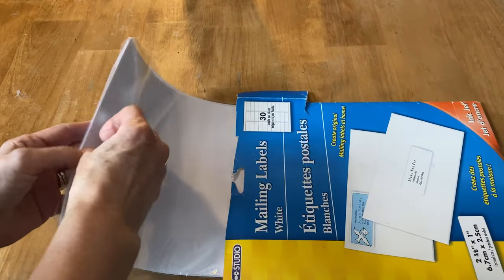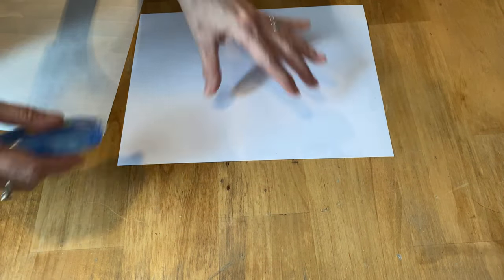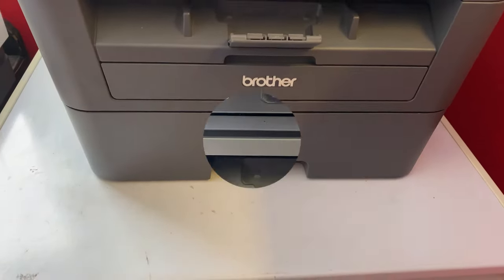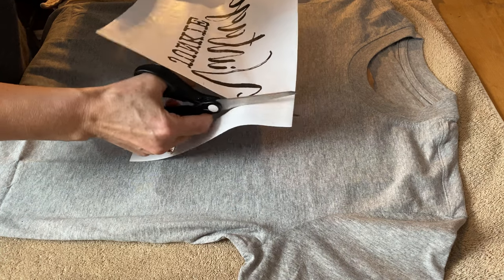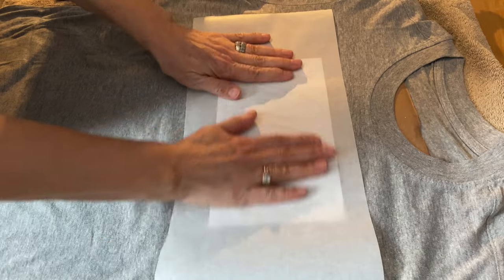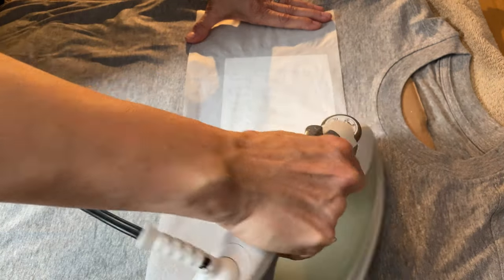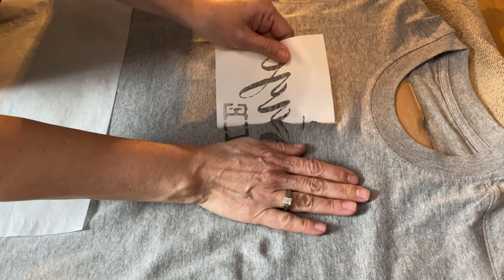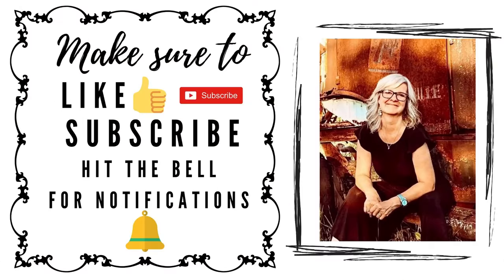DIY T-shirt Graphics / Create Iron on Designs with Mailing Labels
How to make T-SHIRT GRAPHICS with MAILING LABEL SHEETS / IT ACTUALLY WORKS

Discover the exciting world of DIY T-shirt graphics in this tutorial. Learn how to create stunning iron-on designs using just mailing labels and a few simple steps. Personalize your wardrobe and give new life to old favorites with this easy and affordable technique. Follow along as we guide you through the entire process, from start to finish, making it accessible for you to try this iron-on method at home. Join us on this creative journey and unlock your inner fashion designer.

Mailing labels
My laser printer